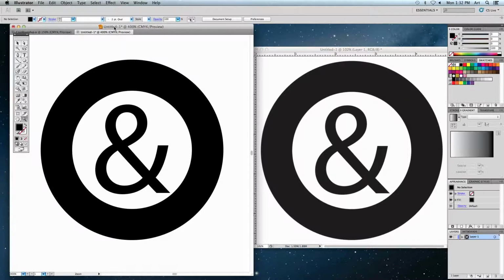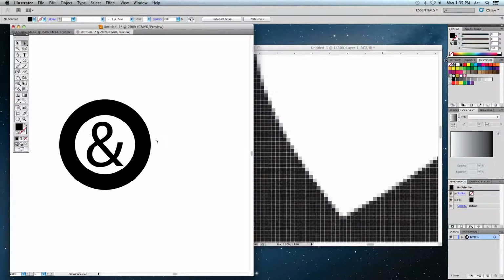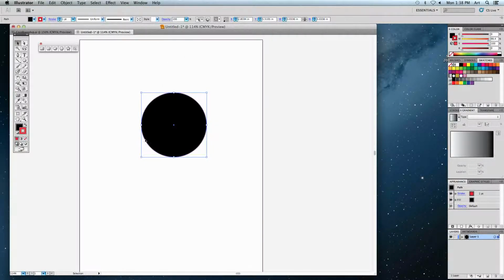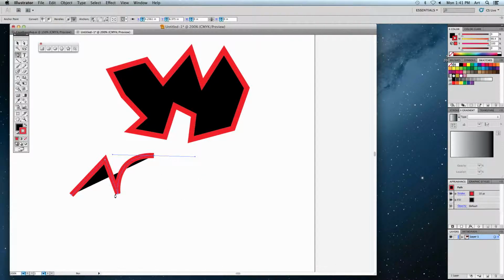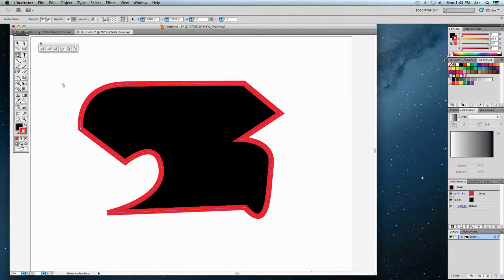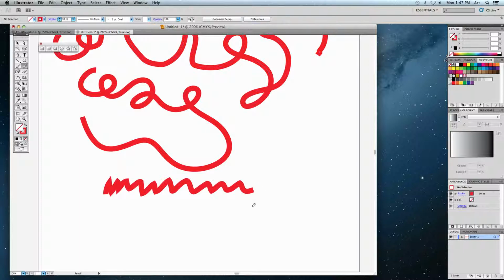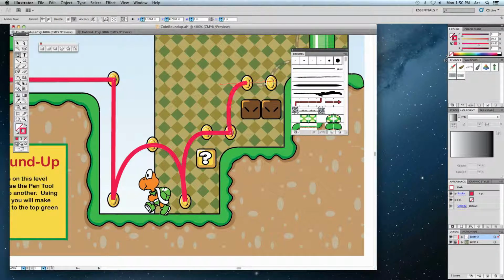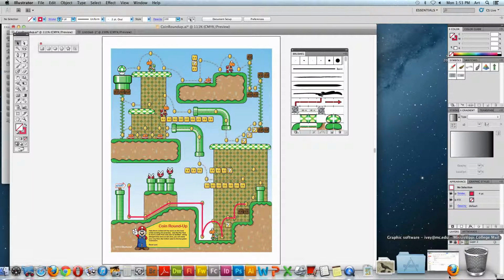Intro to Graphic Software - April 8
Art 205 Intro to graphic software at Mississippi College. April 8 2013
How to use the Pen, Pencil, and Brush tools in Adobe Illustrator.  Also how to group and quickly copy objects.